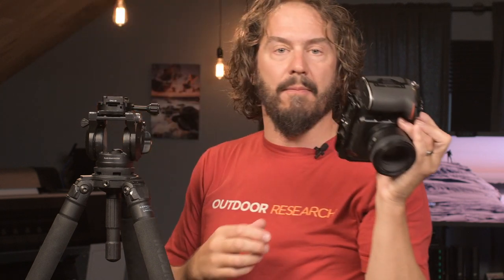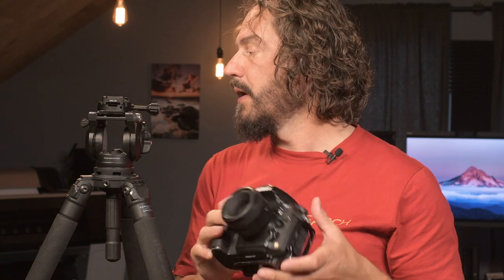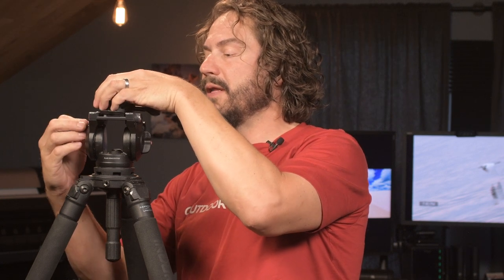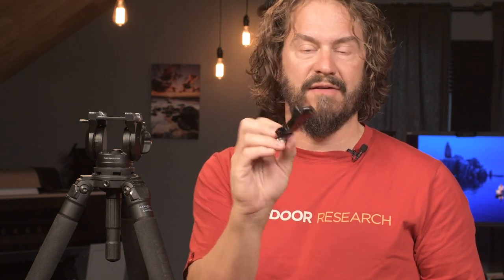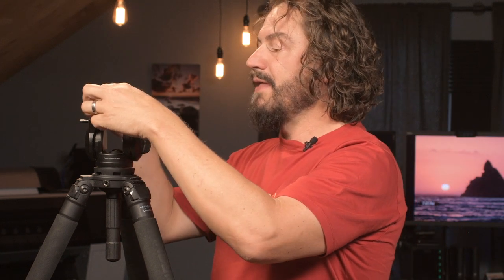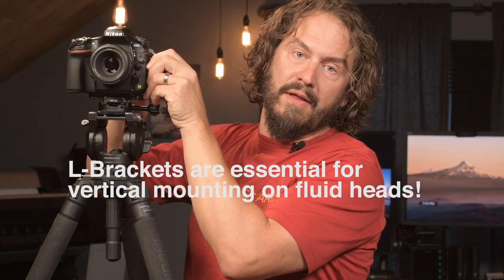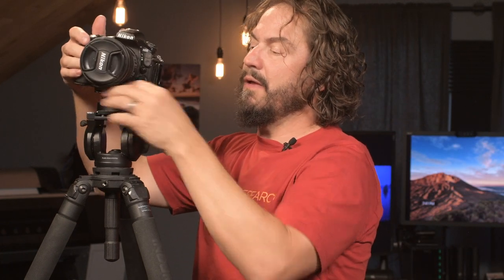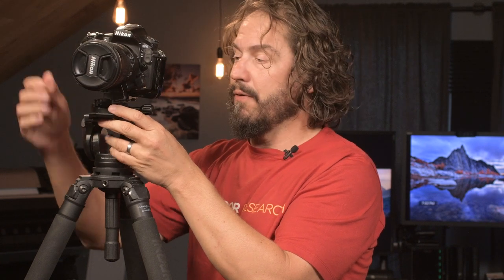Why I Love Fluid Head's Part II: Connect Your Camera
I've had a lot of people asking me how to best attach their still camera to a new fluid head. I created this short video on how the fluid head, tripod and camera connect.  Links to every product I highlight are

Let me know if you have any further questions.